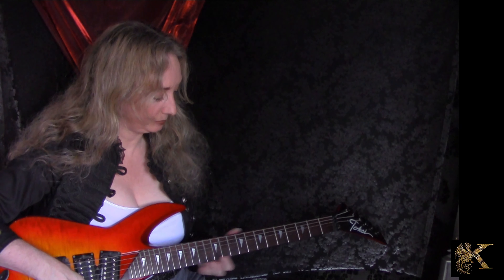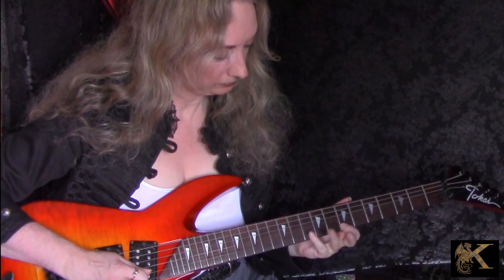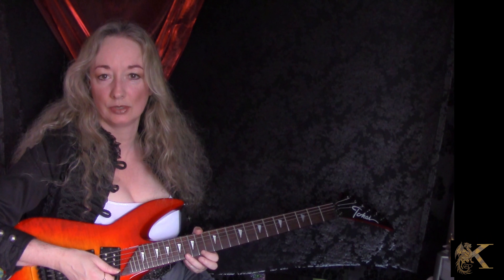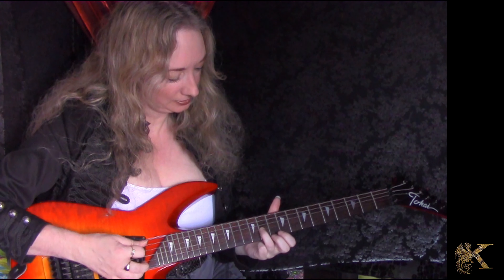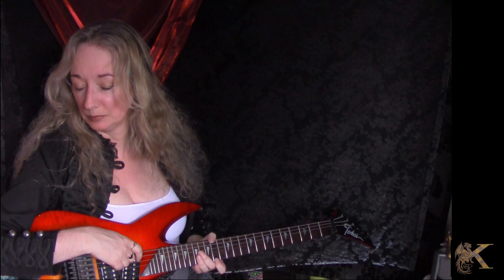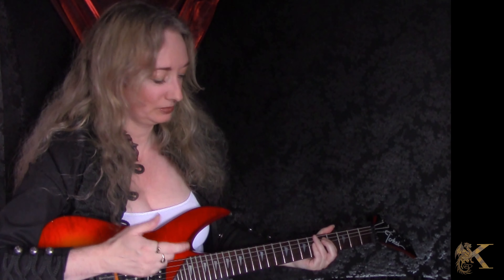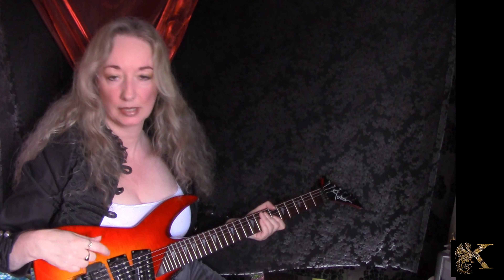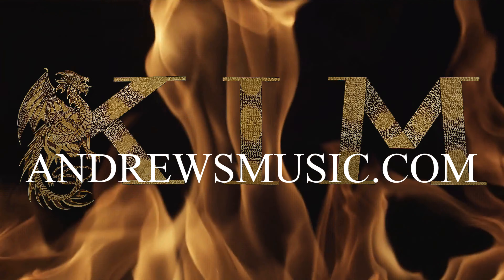QUEEN - SHOW MUST GO ON Electric Guitar Solo Lesson by Kim Andrews Progressive Rock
There are about 3 guitar solo's in this song and I go step by step into what I did using a Pentatonic Scale on the electric guitar. I go over the chords I used to give you an idea of what was involved. Also, I give a view of the bass line using the guitar. Well, you will see the comparison with the cover video I did earlier here as well. I sang on the song and recorded all the guitars using

🎸 I have a few more guitar cover lessons which you will find here:

Just to let you know that I create art and music with my own songs too and I hope you can check them out here:

If you want to keep in touch with me you can find me here:

You can join me here and receive multiple Free song downloads and loads of behind the scene info too.

If you love what I do and you would like to help me with my music you can buy me a "coffee" which helps with production costs.

Thank you so much for viewing and I hope what I am posting encourages you to take up that creativity that you always wanted to do, keep rockin 🎸

I hope you have enjoyed the video and I will see you again.